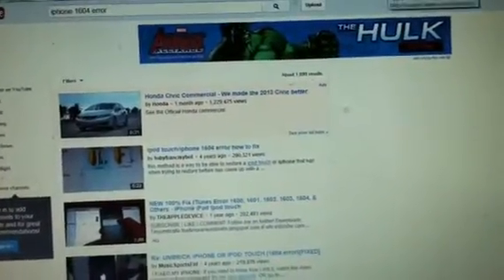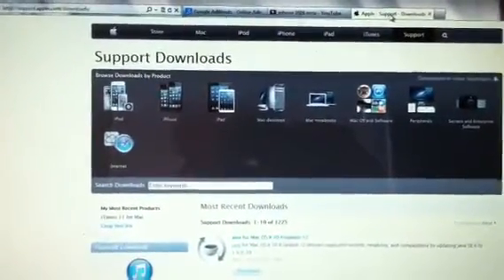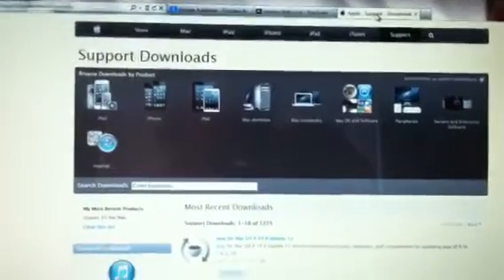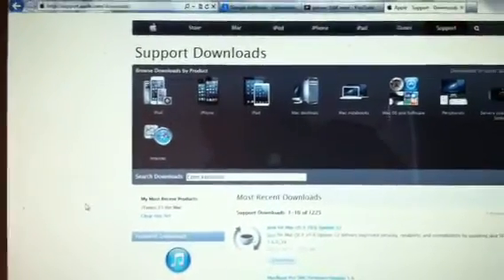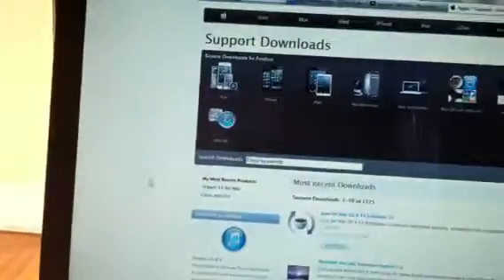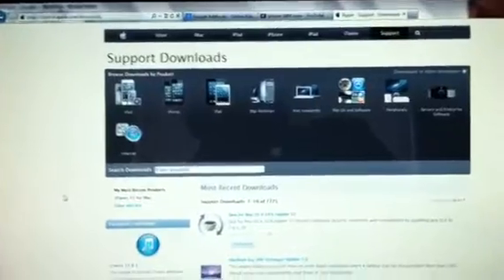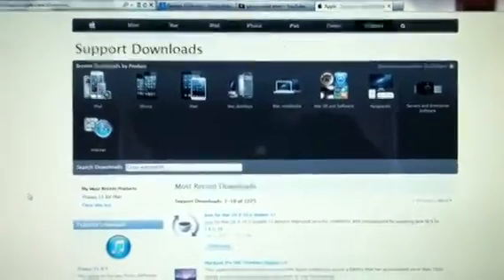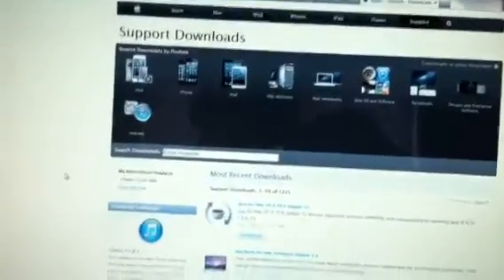iPhone 4 - Error 1604 message Stuck in Recovery Mode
If you tried upgrading your iPhone OS from 4.1 into the 5's or the current 6.1 and your phone got stuck in recovery mode try this method.
Hopefully,before you did attempt to upgrade to OS 6.1 you saved all data in iTunes. Then during the upgrade it got stuck in recovery.
Step 1
Turn off your computer and restart. If you have an old USB cable then use the best cable that you have.
With the phone stuck in recovery, plug in and start up iTunes. If should restart the process from before.

If this doesn't work then
2)
Go to iTunes and update the iTunes in your computer. Try to get 11.01.
Once it is updated, restart your computer. It should read the new iTunes software and complete what it failed at the 1st time.
NOTE
If by any chance this doesn't work, put your iPhone into DFU mode which shuts the phone down then plug into iTunes.
One of these should do the trick

If you saved your data prior to the 1st attempt then you will be able to restore your data such as just about everything except paid apps.

About Pangione Developers Inc

Pangione Developers Add a Level Deals

For more information on this subject and similar home improvement topics, go to:

 CURRENT PACKAGE SPECIALS:
HOME ADDITIONS:
400 SQ. FT. STARTING AT $29,900
500 SQ FT. STARTING AT $39,900